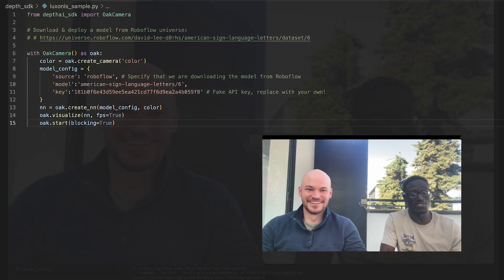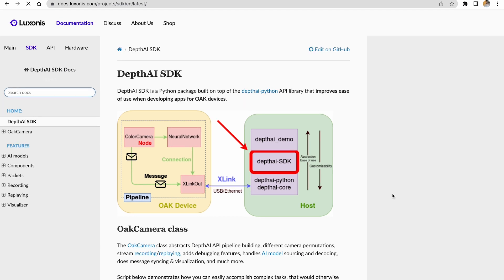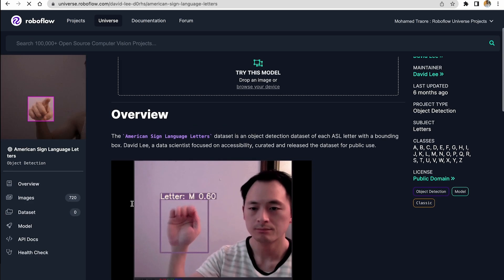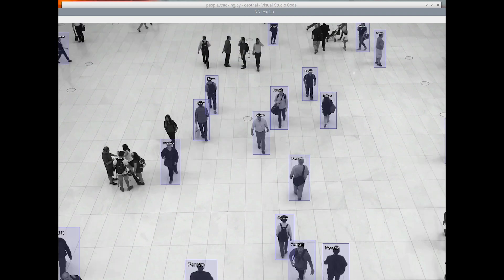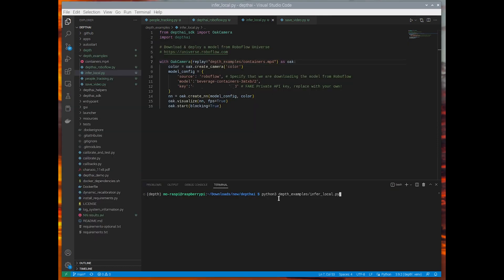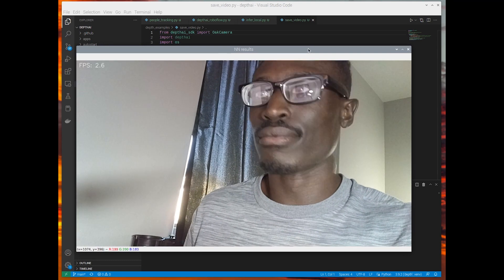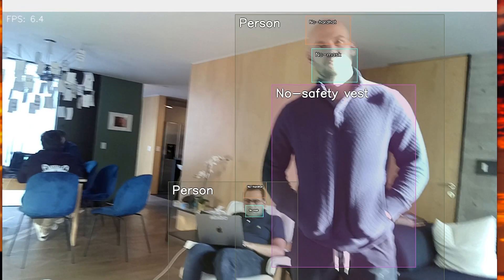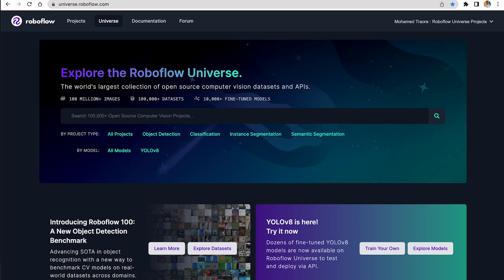Deploy Models from Roboflow with the Luxonis DepthAI SDK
The new Luxonis DepthAI SDK Roboflow Integration gives you the option to deploy Roboflow models to OAK devices with more functionality and out-of-the-box options for customization of inferences.